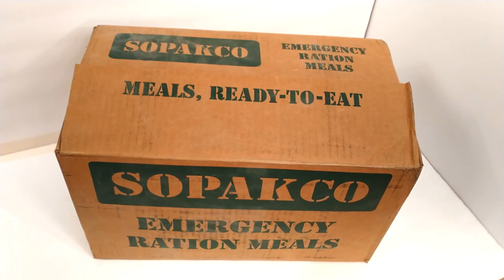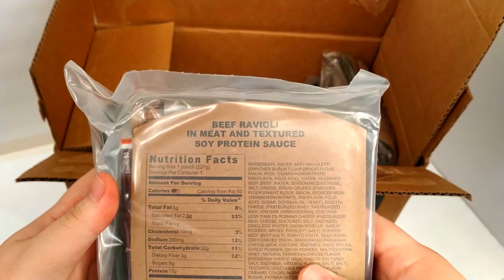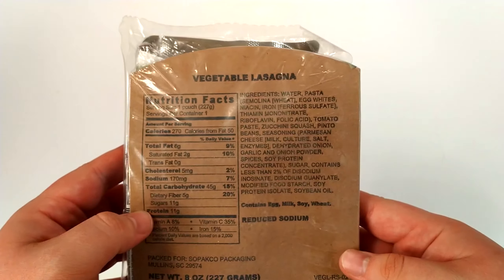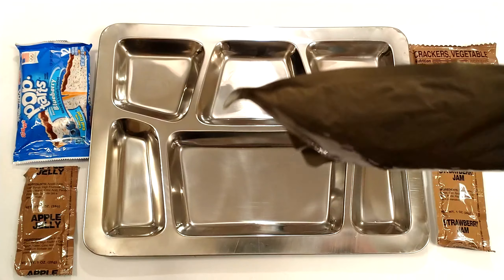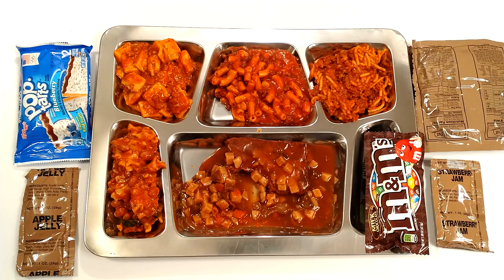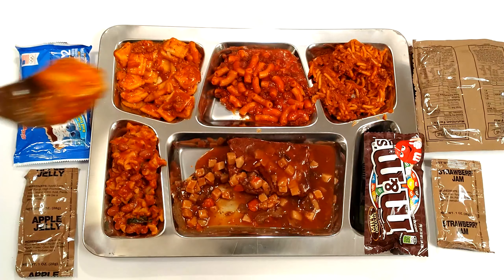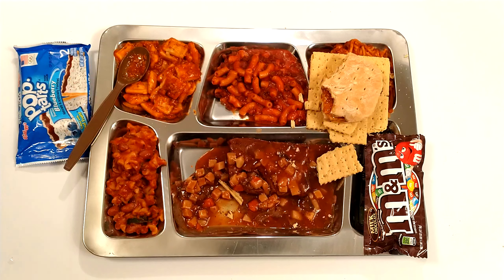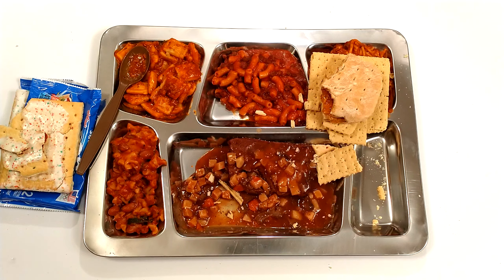Sopakco MRE Unboxing and Taste Test - Meal Ready to Eat 14-Pack - (I Tried Them All)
I tried every unique MRE in the Sopakco box. Some good, some not so good. either way, i had a good time filming this.